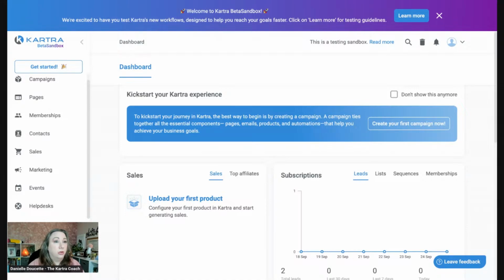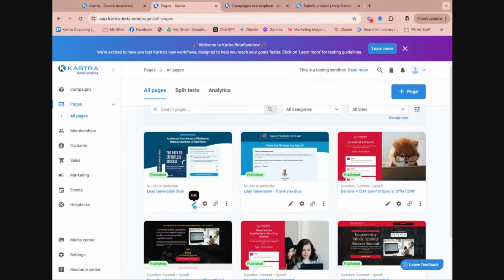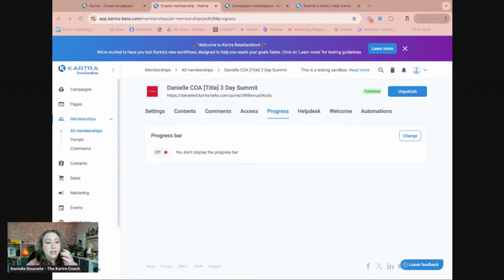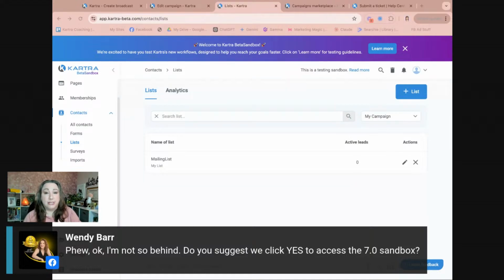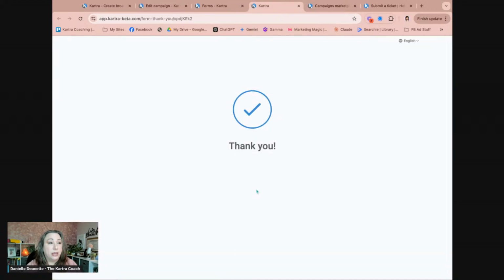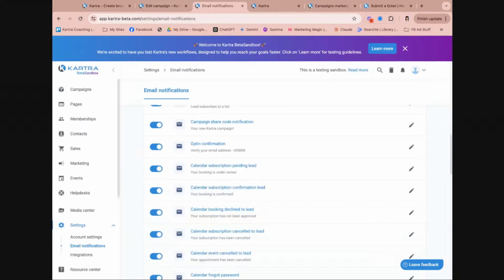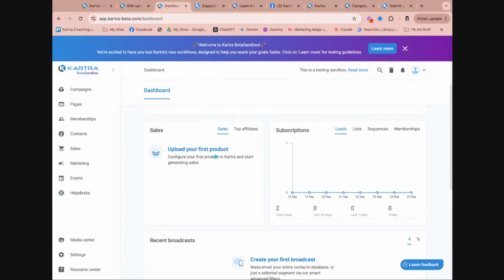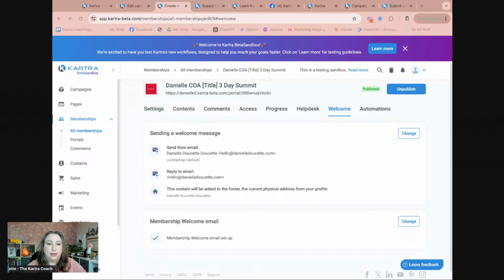Checking out Kartra 7.0 Beta!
Let's play around and explore Kartra 7.0 Beta together...